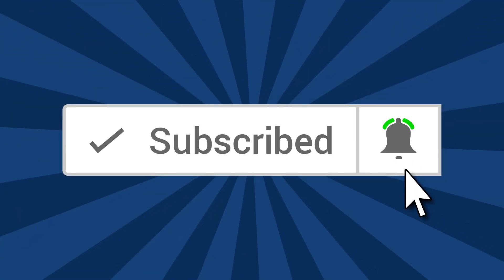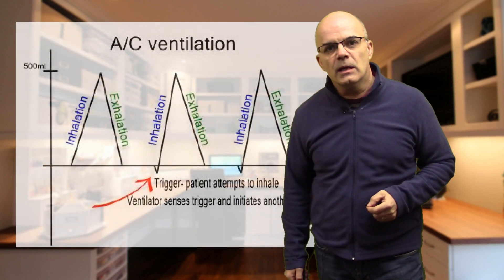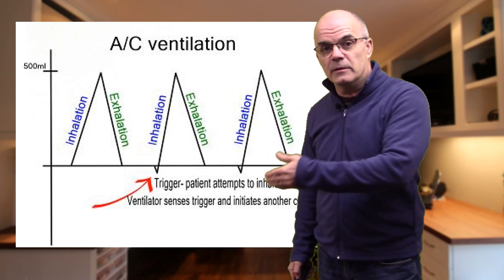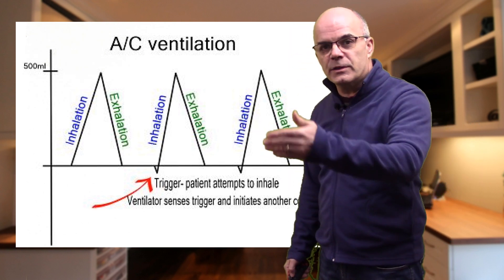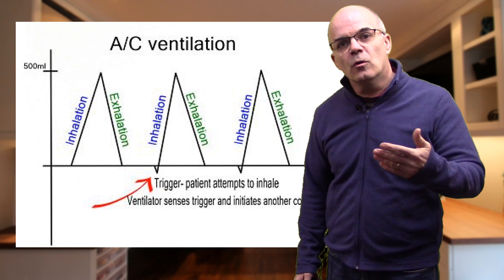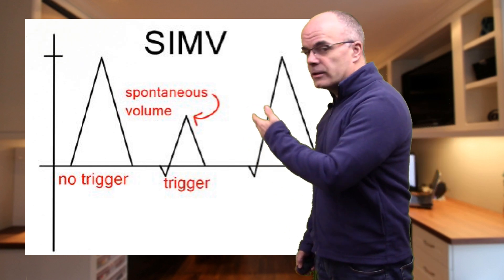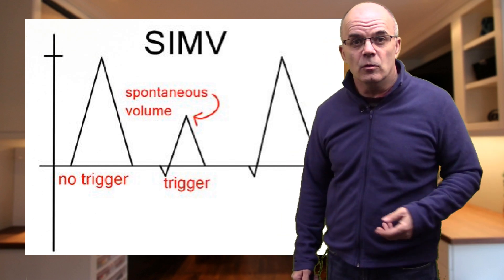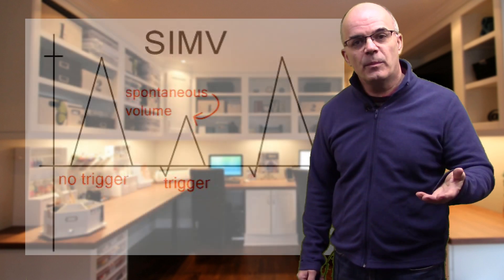What is the difference between Assist Control and SIMV?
Whats the difference between assist control and SIMV ventilation and what are the reasons for using them?

There are many more resources on my Online Teaching School

I have more resources for you to look at on my

I also have courses for you on NIV, Intubation and Anatomy of the airway